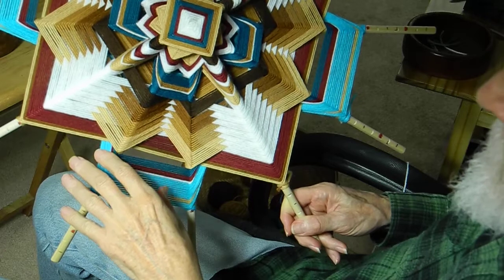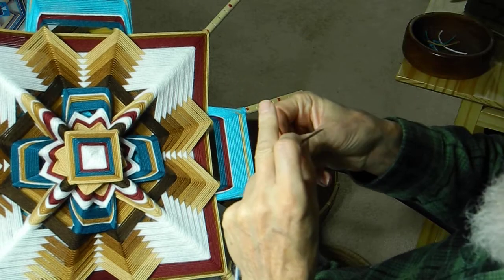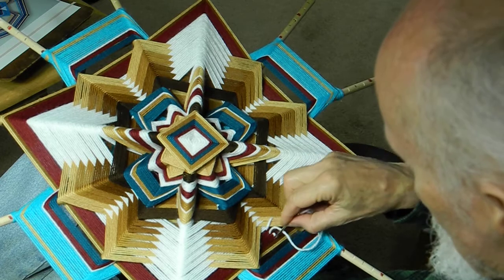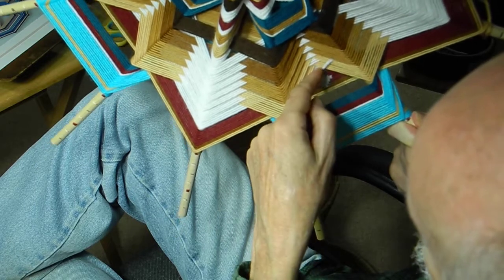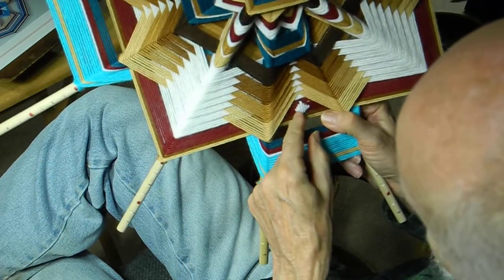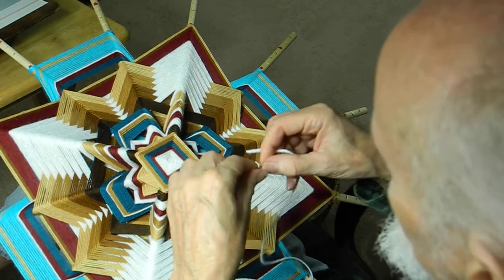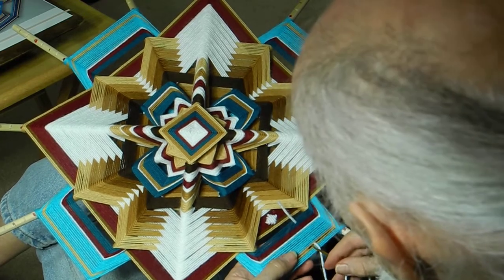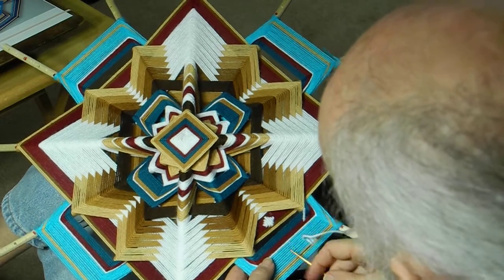pearl inst pt12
Details of adding needlework to the Ojo de Dios, "The Pearl Within."  To see the complete instructions, and other instructions and writings, visit my A pledge of only $1 a month has great benefits, including instructions now selling on my jaysmandalas.etsy.com shop for $7, the these complete instructions for the 24 inch ojo, Pearl Within. Offer subject to change at any time.

If you are interested in purchasing my work, or reproductions of previous work which can be woven by my graduated apprentices, who are now running the shop, go